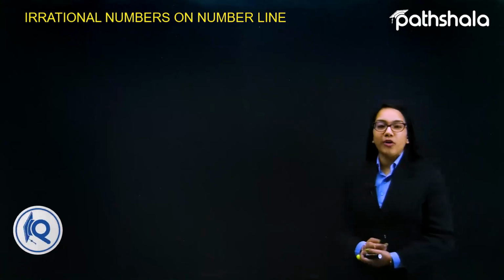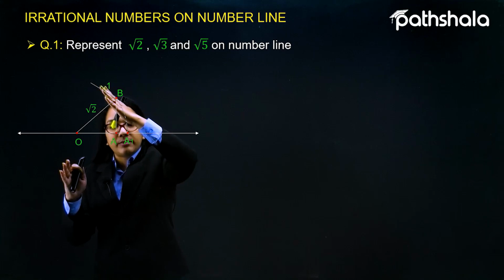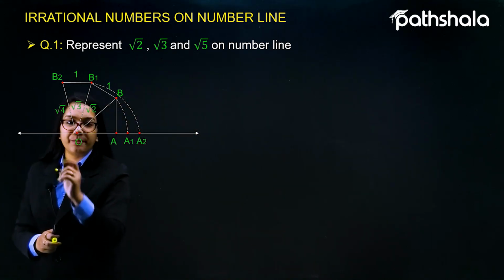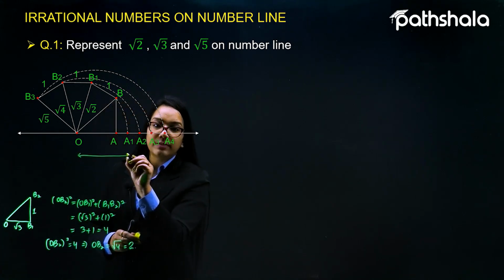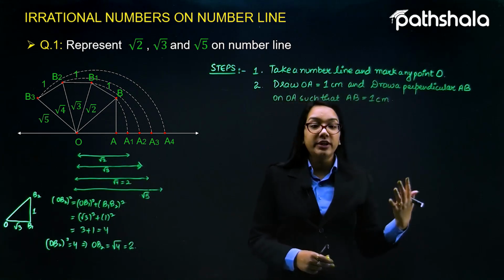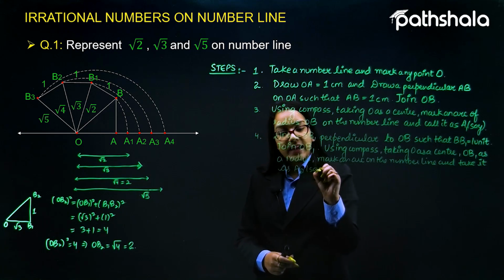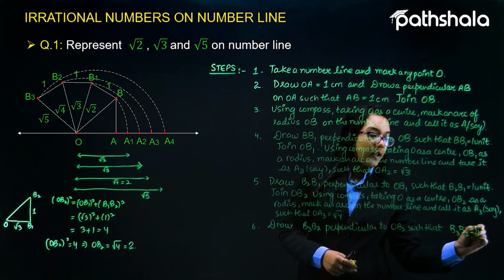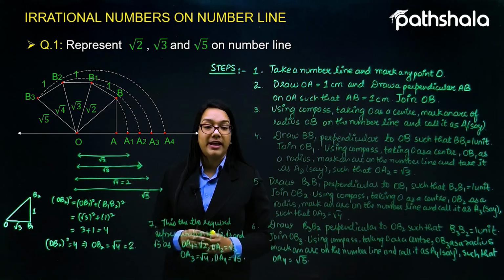Irrational numbers on number line(Q-1) | Ch 1 Number System | Maths | Std 9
Subject :  Maths
Chapter :  Number System
Topic Name :Irrational numbers on number line(Q-1)